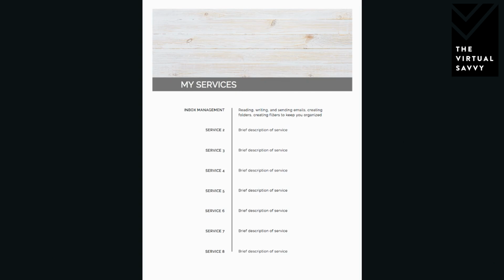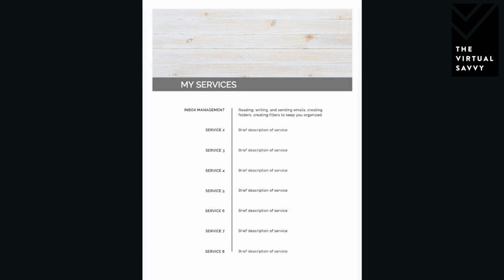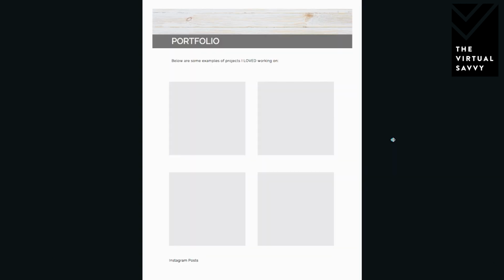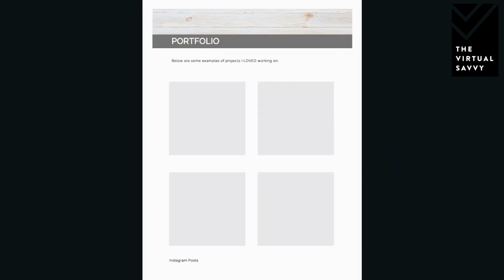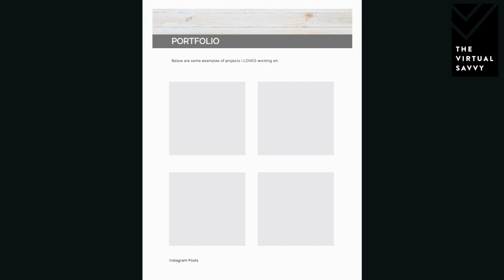Canva Portfolio (Virtual Assistant Portfolio, Freelancer Portfolio, etc)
Creating a portfolio for your virtual assistant business doesn't have to be complicated! Having a portfolio is a great and easy way to market your virtual assistant business so you can start landing clients! Join me and our AMAZING Senior Director of Product at The Virtual Savvy, Rachel Dorsey as she walks you through what to include your virtual assistant portfolio! Plus get a sneak peek of our VA Portfolio inside Canva!